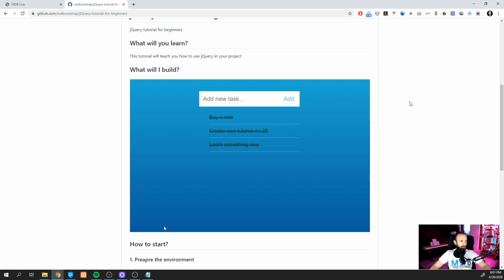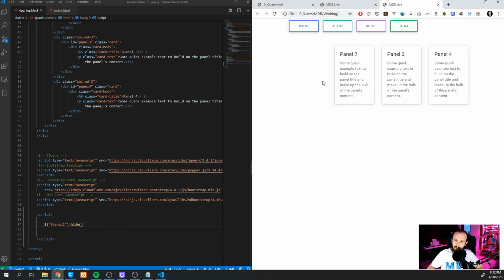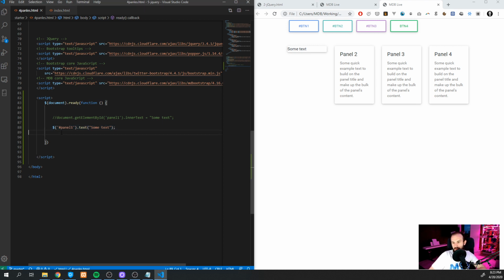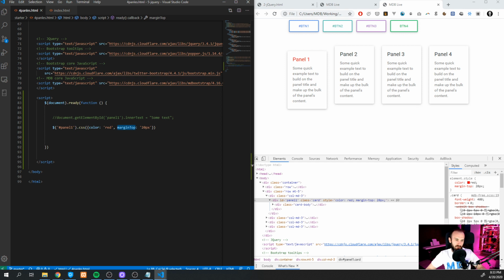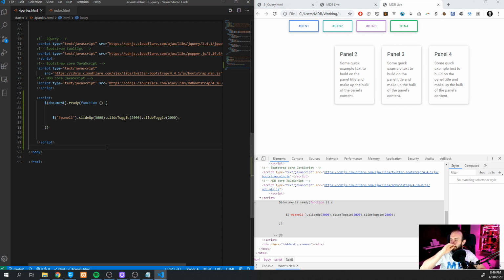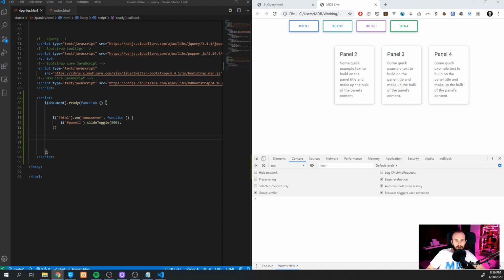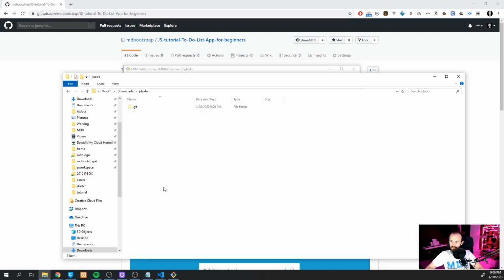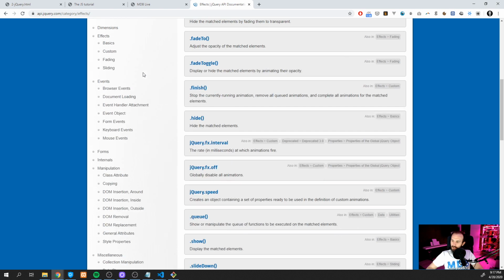MDB Live - jQuery crash course for beginners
We're providing free webinars for anyone that would like to learn to code or improve their coding skills.

In this one, we'll teach you about  the jQuery